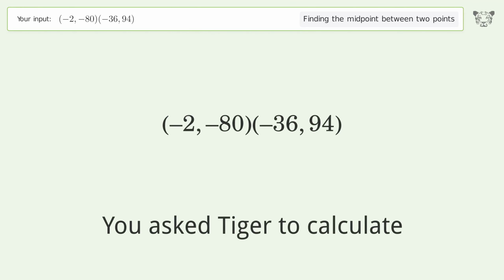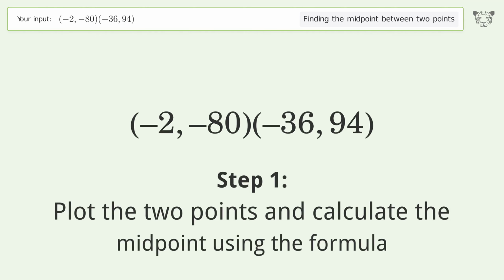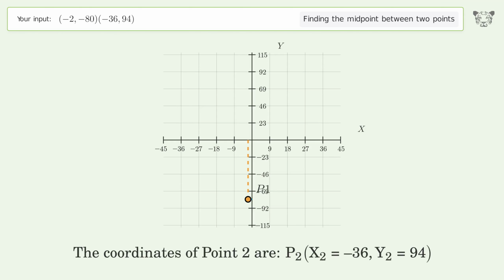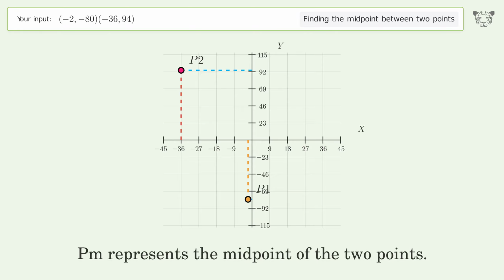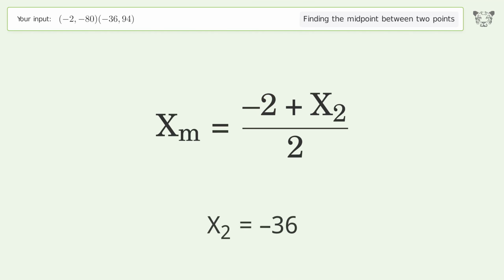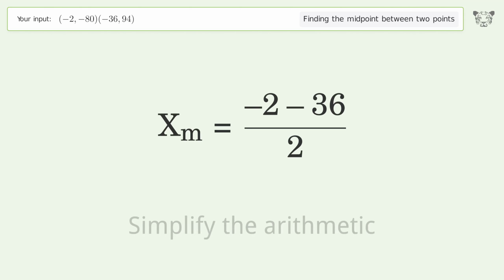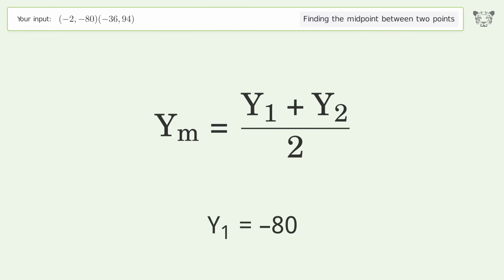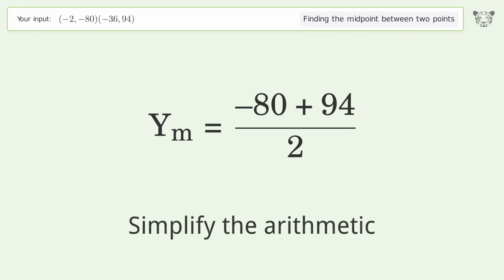Find the midpoint between two points p1 (-2,-80) and p2 (-36,94): Step-by-Step Video Solution